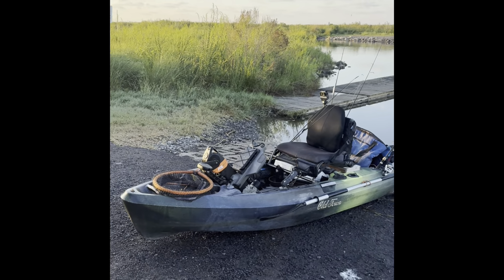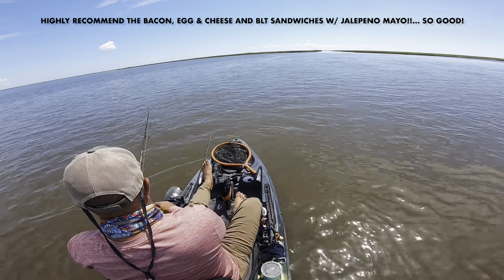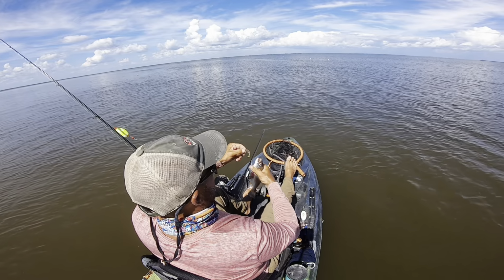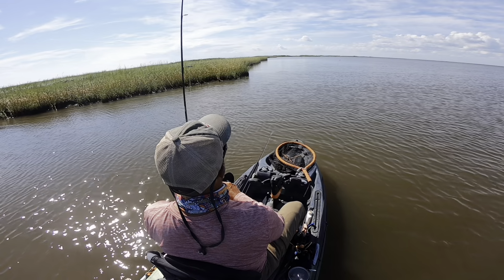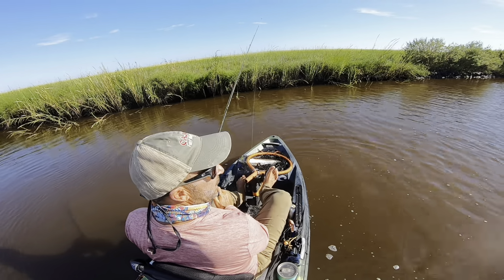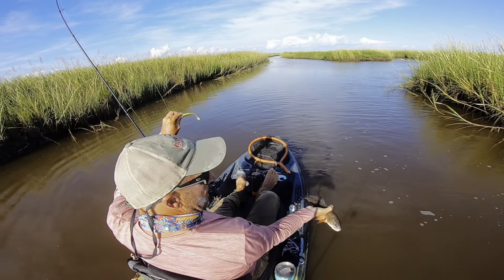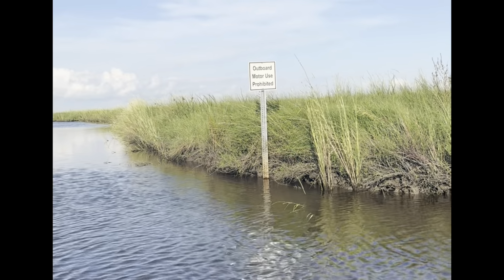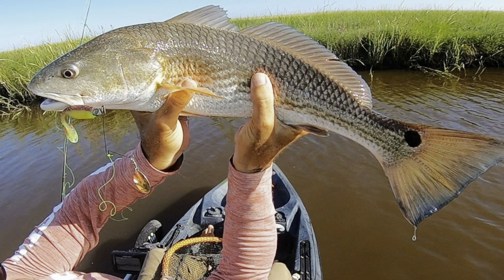Fishing the Marsh of Calcasieu Lake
Where to stay, launch and eat & get supplies when fishing the marsh of west Calcasieu Lake in Hackberry, Louisiana.

Beyonder Cajun Moon Resort Motel & RV Park

Cajun Fast Mart

West Cove Boat Ramp